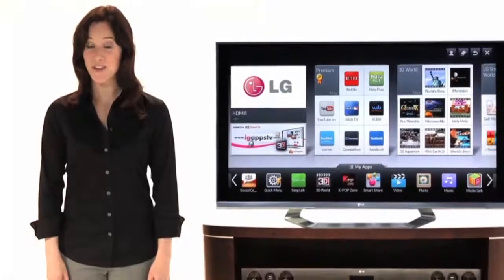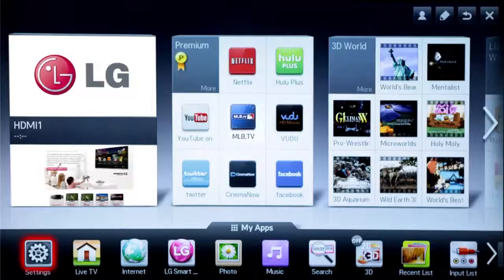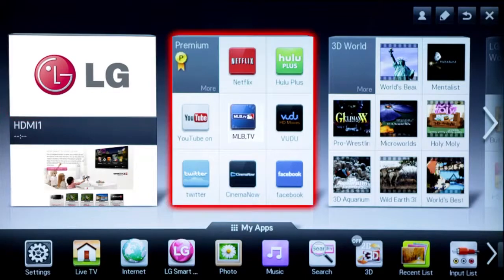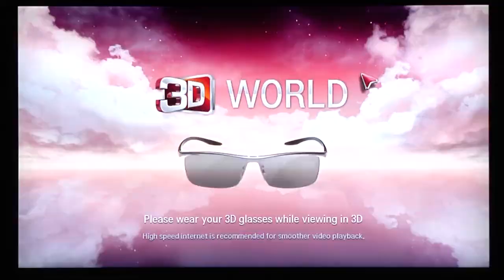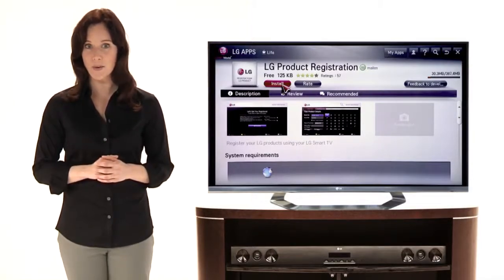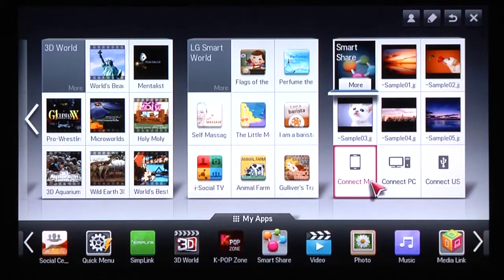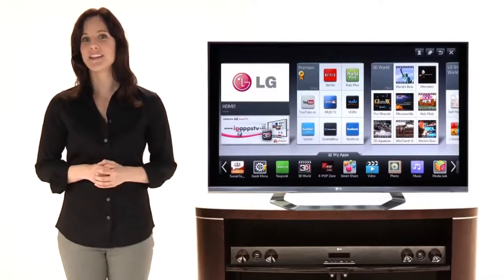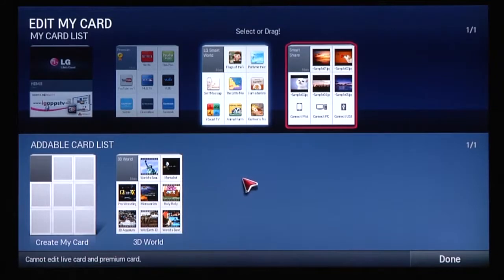LG Smart TV Understanding the TV Dashboard